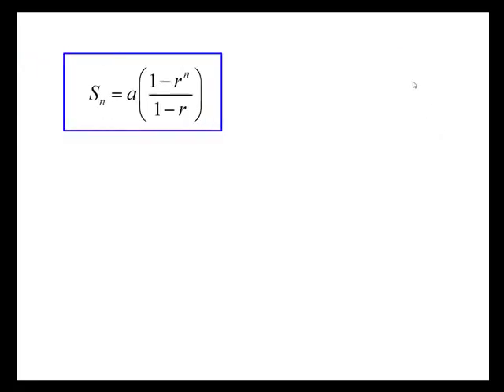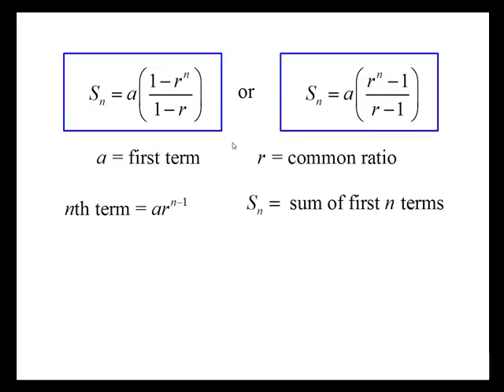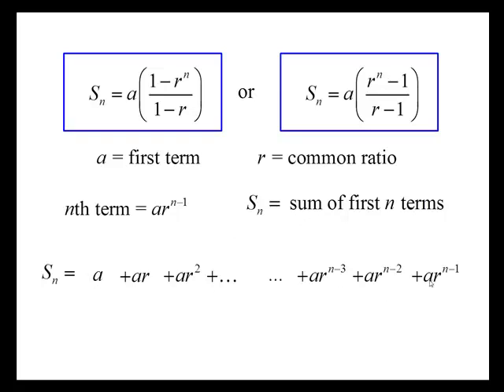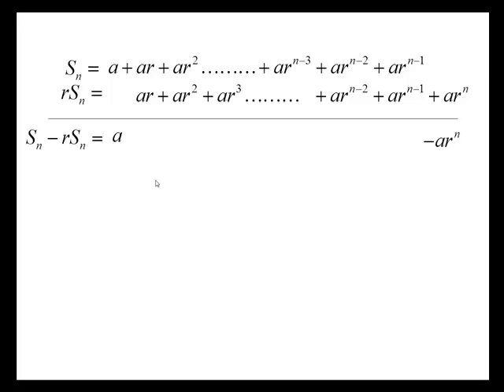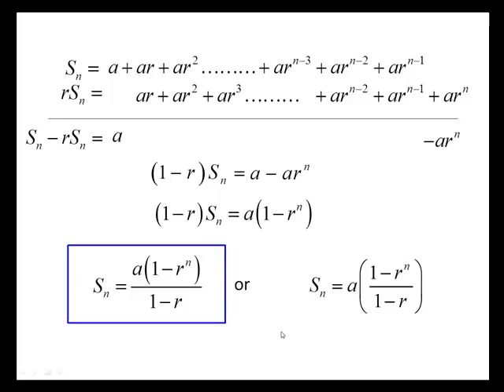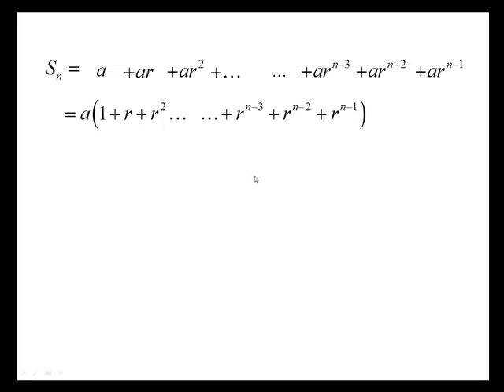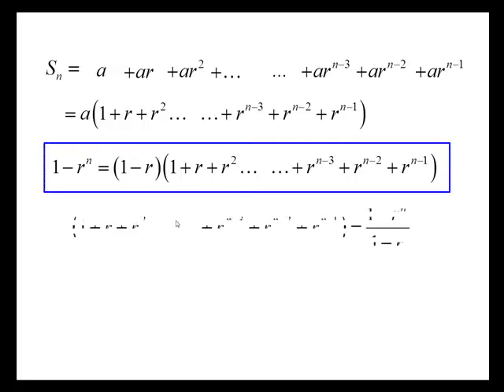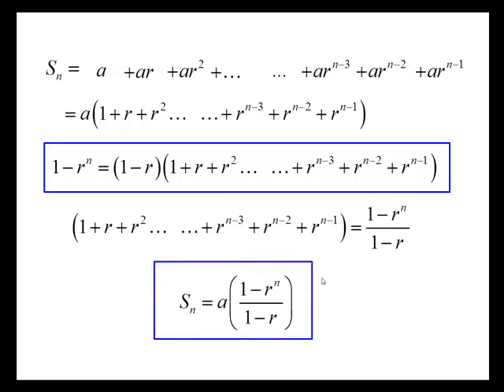Geometric Series - Proof of the Formula for the Sum of the First N Terms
How to prove the formula for the sum of the first n terms of a geometric series, using an algebraic trick. Also, agrief look at an alternative method.